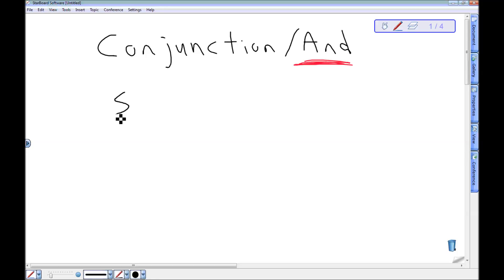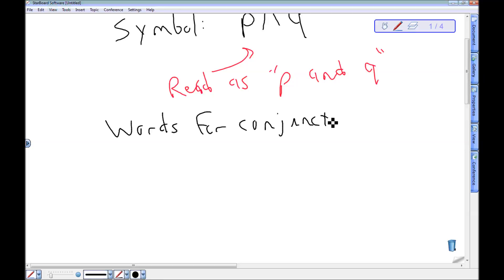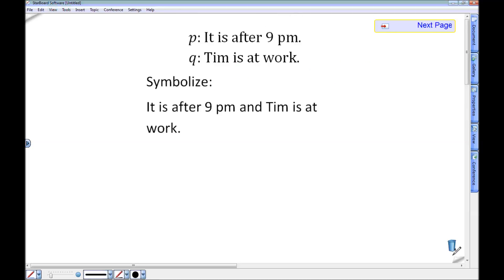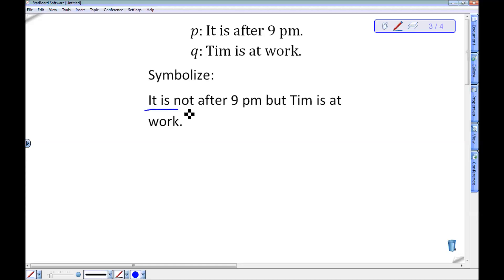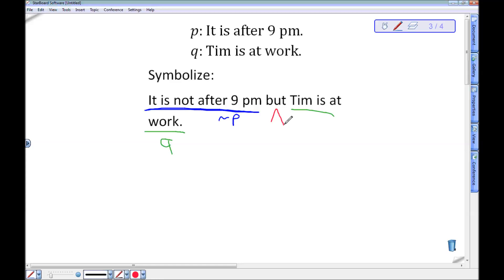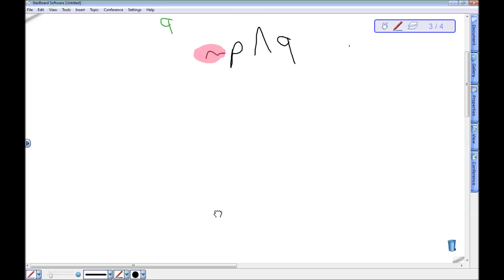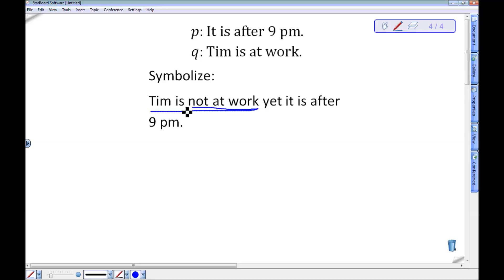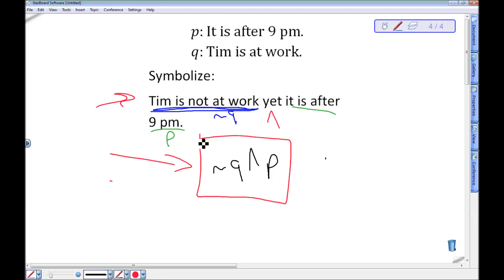Conjunction Intro and Symbol